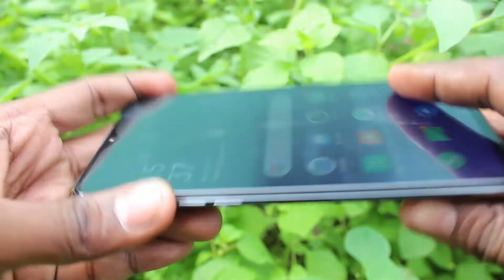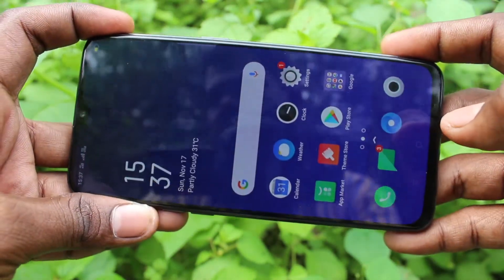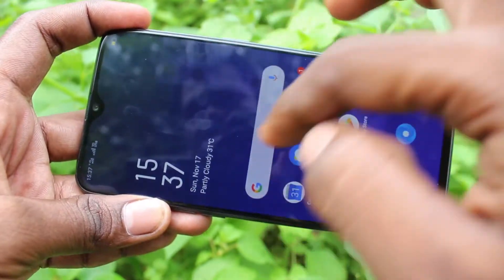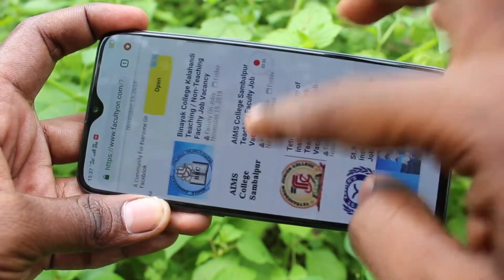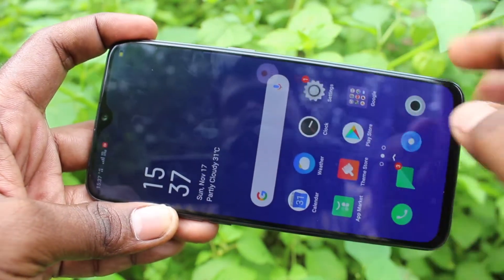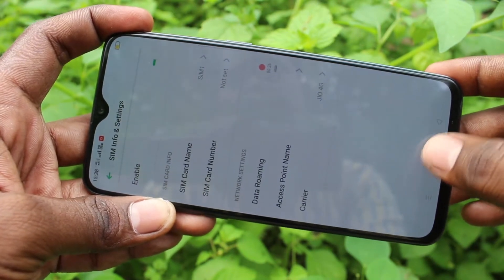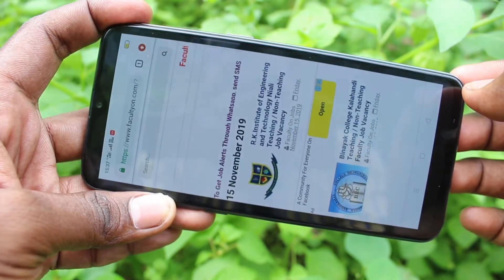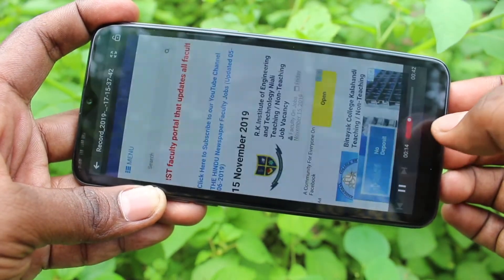How to do screen recording in Oppo K1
Oppo K1 screen recording settings: Learn here how to do screen recording in Oppo K1 smartphone